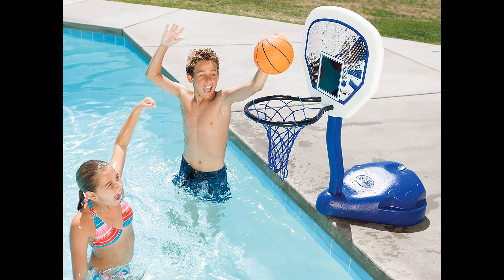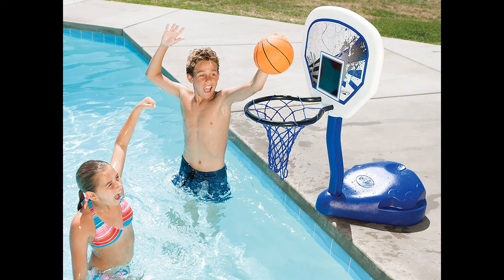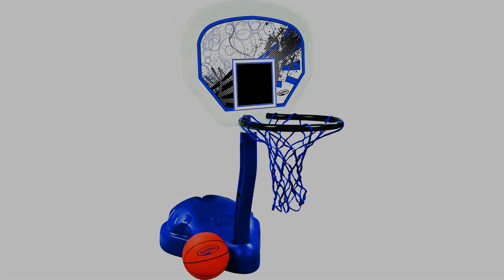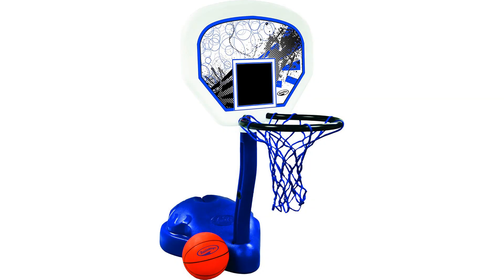SwimWays Poolside Basketball Review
SwimWays Poolside Basketball

This poolside basketball hoop is great for kids and families to use while having fun on a relaxing summer weekend. It has a heavy-duty backboard, so the kids can have as much fun with it as they want and have a sturdy base that will relieve buyers that their kids won’t hurt themselves when playing with the pool hoop.

The hoop is also very light, so the portability is top notch and is insanely easy assembly so there will be no frustration in setting it up. Just open it up and put it in the pool and have some summer fun.

Ranking the 8 Best Pool Basketball Hoops, Plus 2 to Avoid